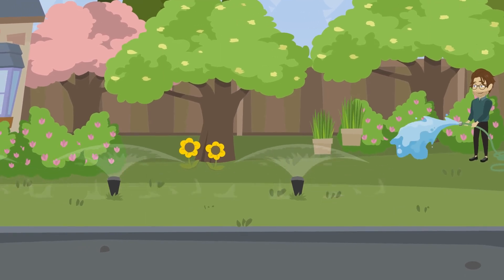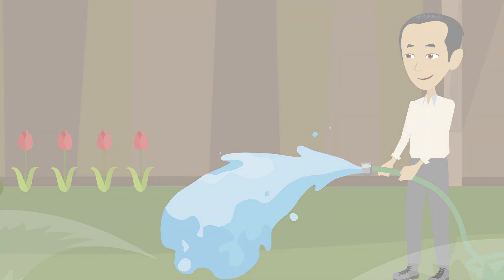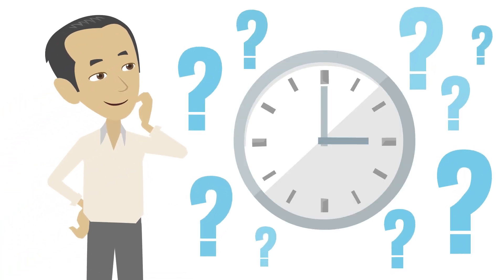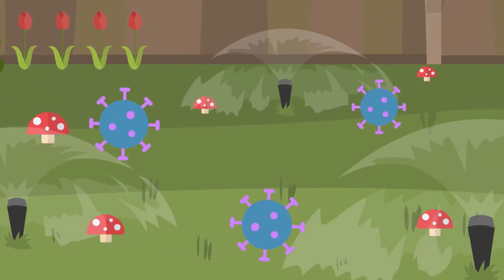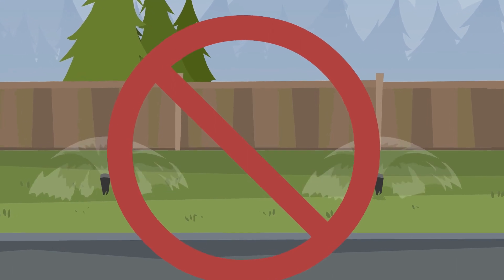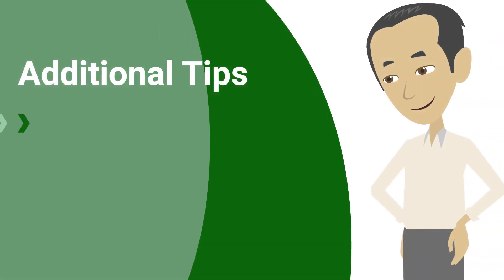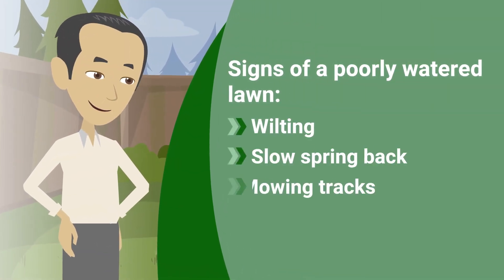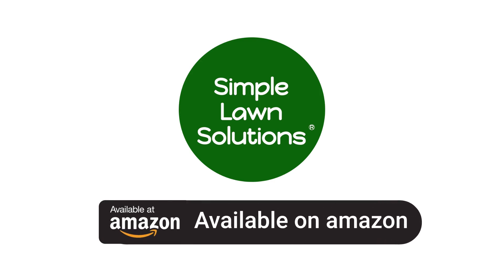How To Water Your Lawn | Simple Lawn Solutions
Crash Course on Proper Lawn Watering. How often does a lawn need to be watered? What time of day should I water my lawn? How much water per week does the lawn need? Answering all the top asked questions on how to water a lawn.

Ensuring you are watering your lawn properly is essential to achieving a beautiful, healthy lawn. Comment your favorite lawn watering tips down below!